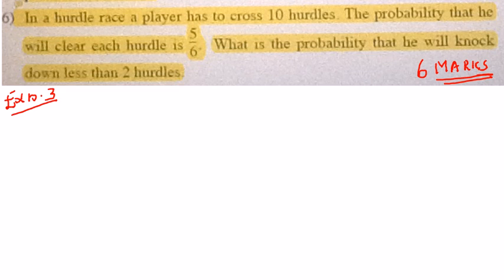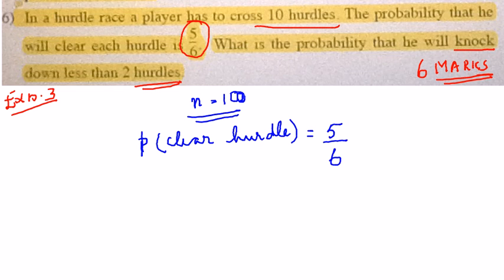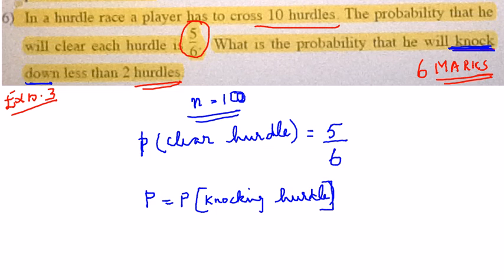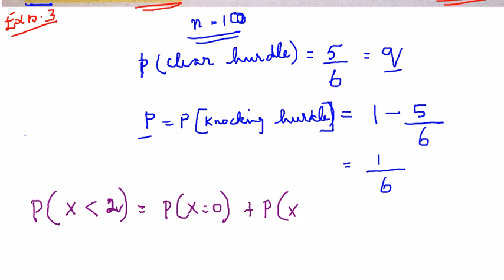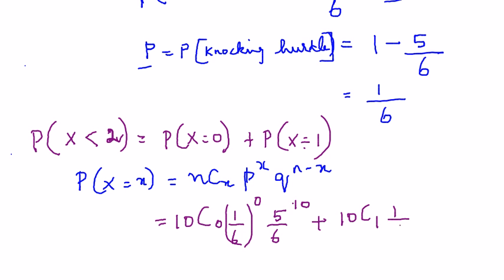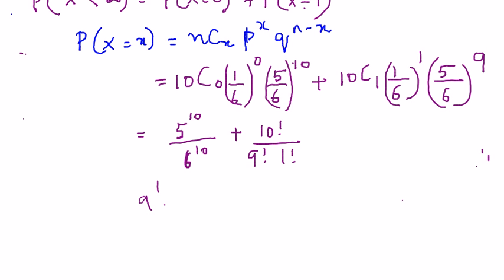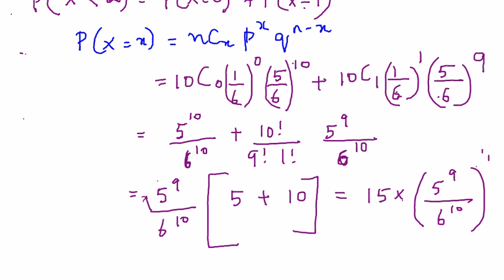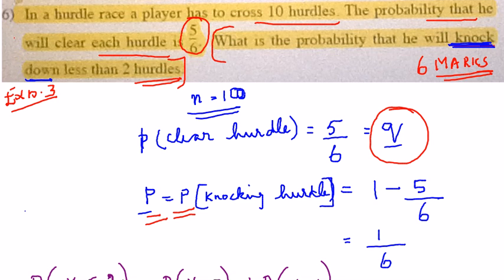TN Std 12 Maths - - Ex 10.3-sum6 - Chapter 10 Probability - Important 6 marks